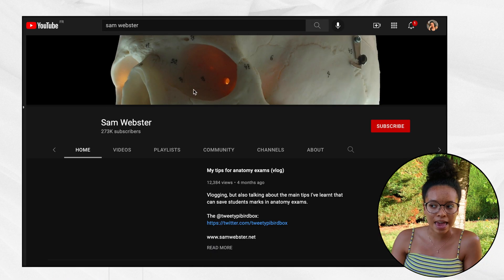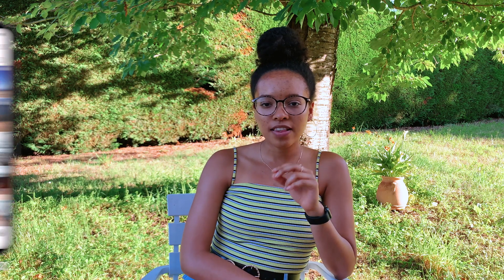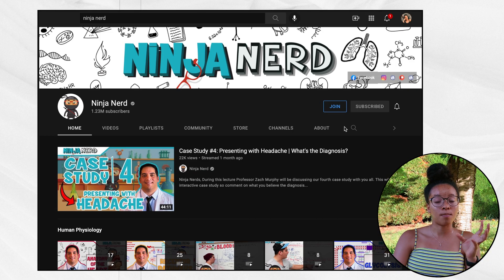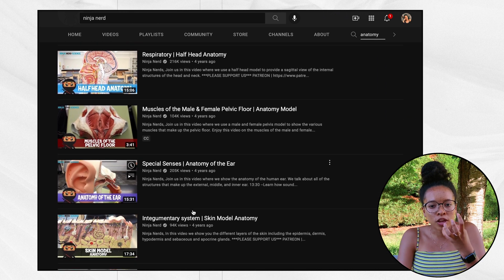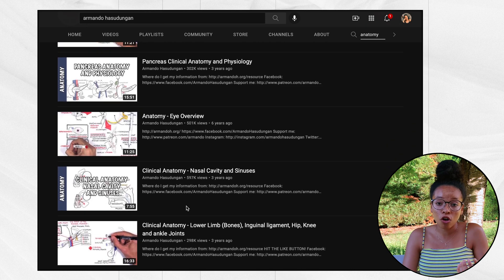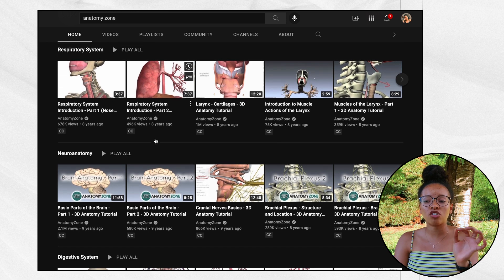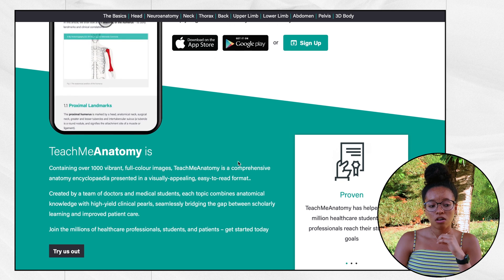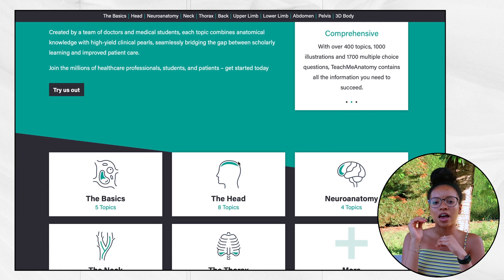BEST ANATOMY Resources for Medical Students | how to use these resources to not hate anatomy as much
In today’s video, I am going to introduce you to all the resources I used fo anatomy in my first year of medical school. I tried to show you a vast array of resources so that you can find something that will suit you're learning.

The resources I talk about come in the form of internet resources, textbooks, anki decks and apps.

Until next video, I wish you an amazing week

- O

⏱TIMESTAMPS⏱
00:00 Intro
01:38 Internet resources
01:57 Youtube channels
08:18 Websites
10:29 Textbooks
11:52 Miscellaneous
15:43 Outro

Add me on Instagram: differentlymoi (i share tips about medicine, motivational quotes and more!)

 🗒 RESOURCES

Teach me anatomy (they also have an app)

Textbooks
Clinical anatomy by regions by Snells
Clinically Oriented anatomy by Moore and Dalley

App
Complete anatomy

😊 If you appreciate and value all the hard work and time that goes into making these videos, please leave a comment, like the video, subscribe and share it to people who could benefit from it

FAQ:
What type of MED school do I go to? A PBL (problem based learning school) school
What year am I in? Year 1
Where do I study medicine? In the UK

If you've made it this far, thank you for your support and remember to  “push yourself, no one else is going to do it for you”

Feel free to leave a “🫁” emoji in the comments to let me know that this video was useful to you and let me know how you feel about preparing your interviews